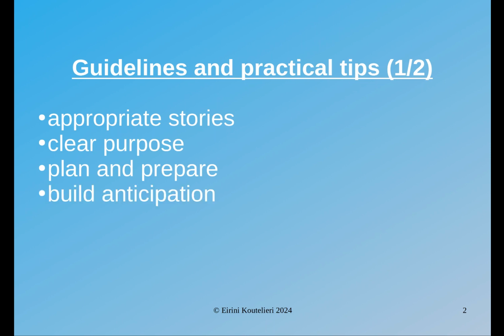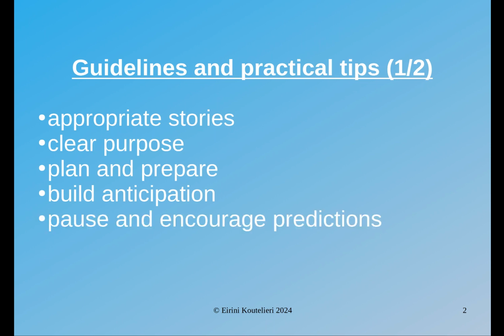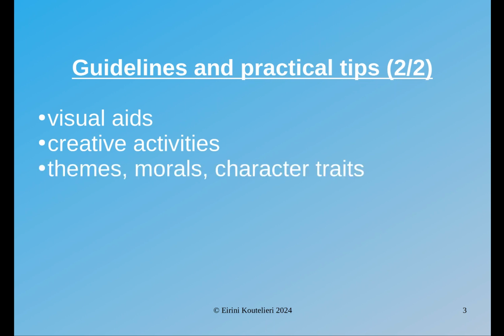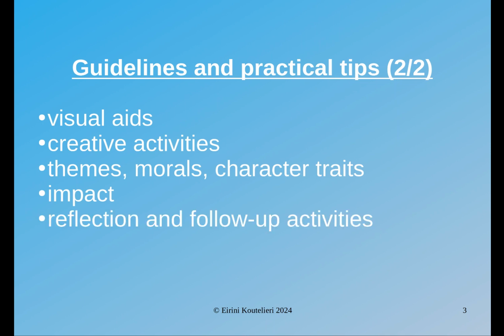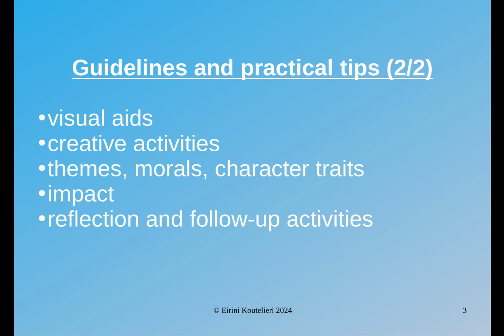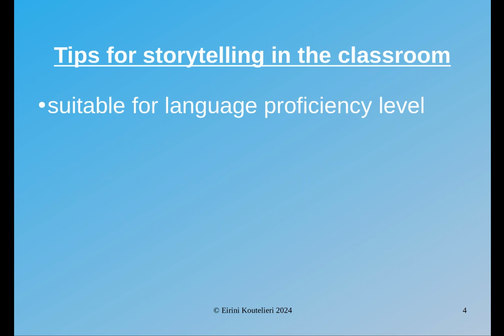Storytelling course - Lesson 10